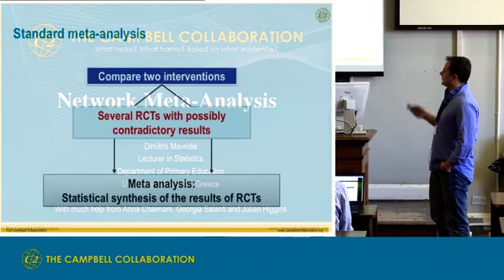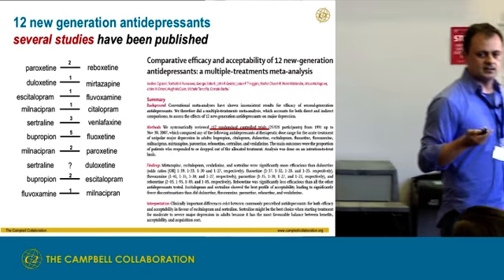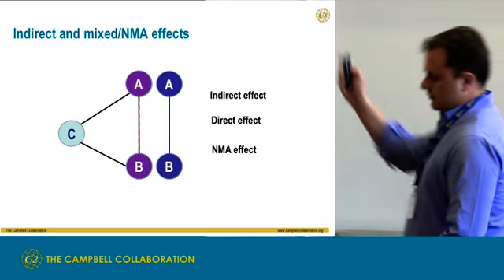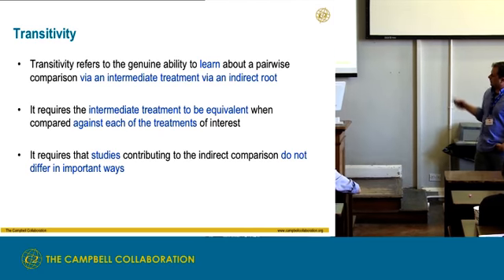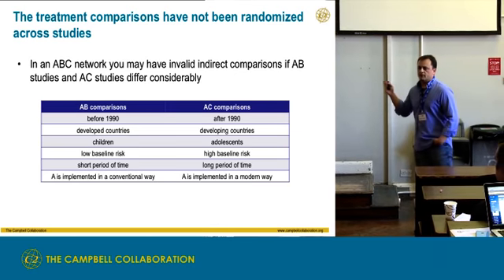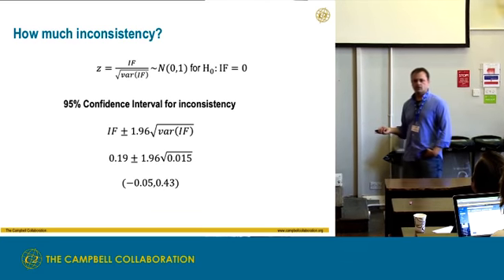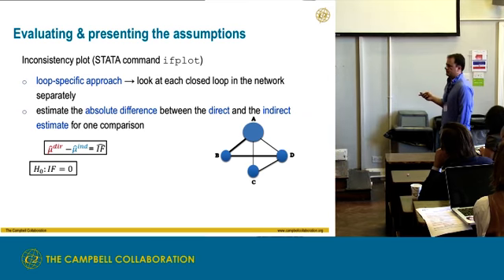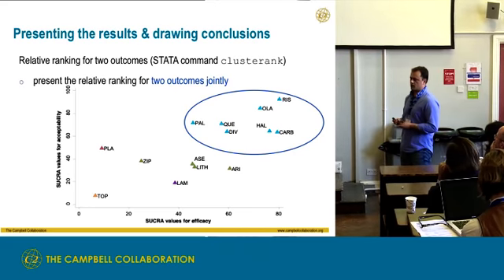Network meta-analysis, Dimitris Mavridis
This presentation was recorded at the June 2014 Campbell Colloquium in Belfast, UK.